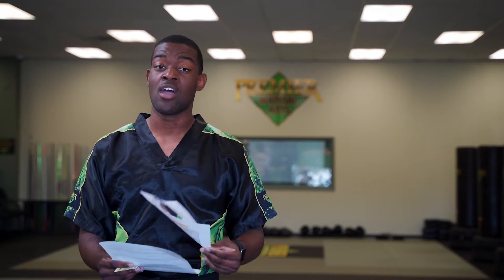Black Belt Worksheets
Information on how and why we do our Black Belt worksheets